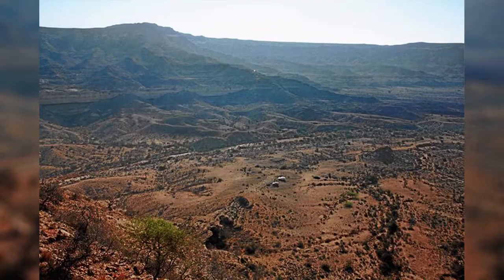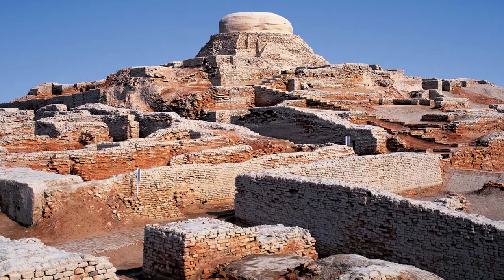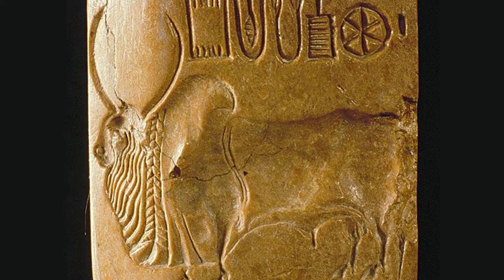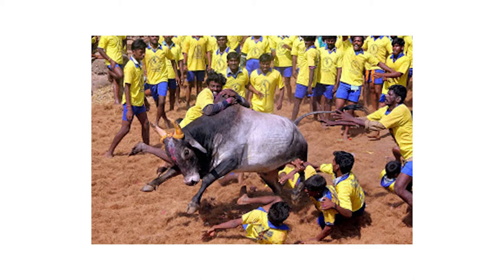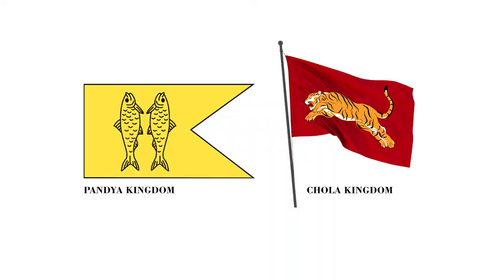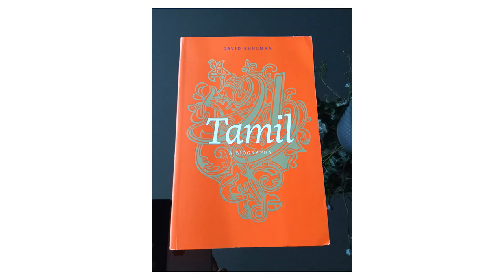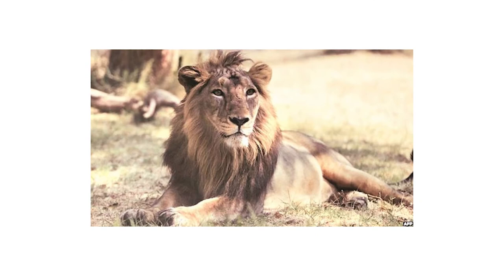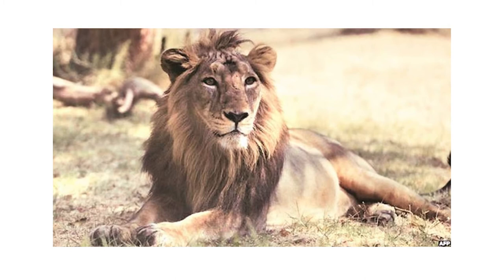Ep13 |The Indus Connect - Cultural| English| Know Your Roots|Chitra Ganapathy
'Know your roots' series narrates the why, where and how of the Tamil People's history, from a multi disciplinary perspective, that lends a contemporary relevance to this oldest living civilization.